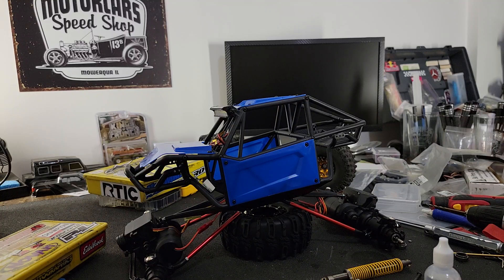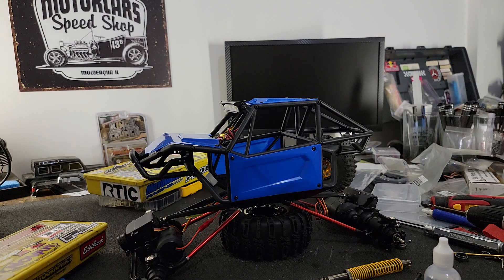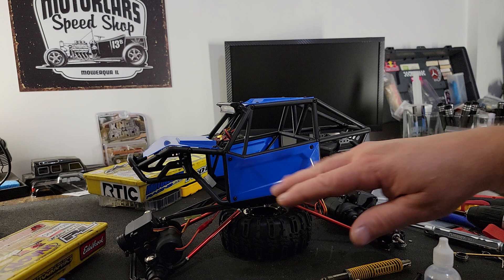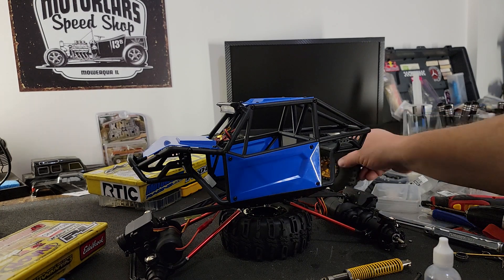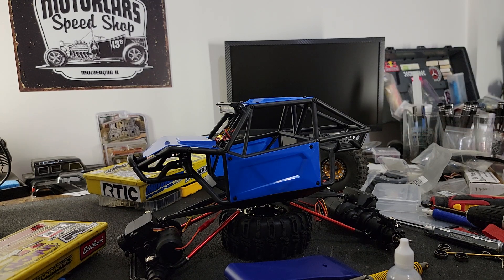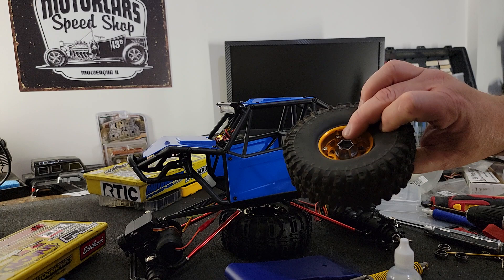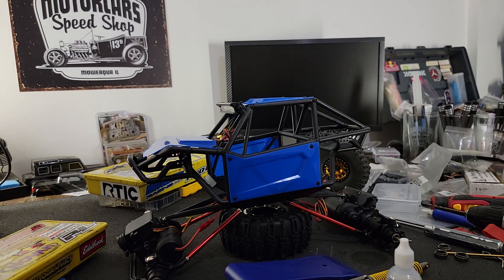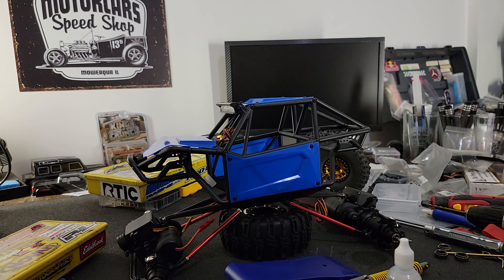Update on the new Rock Crawler from the Speedshop.